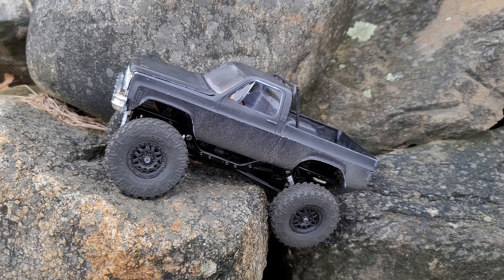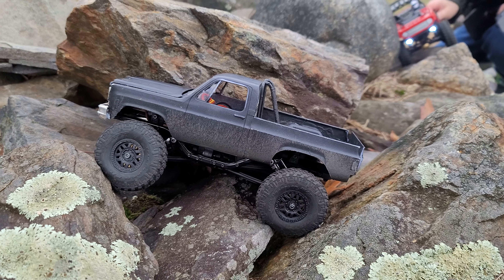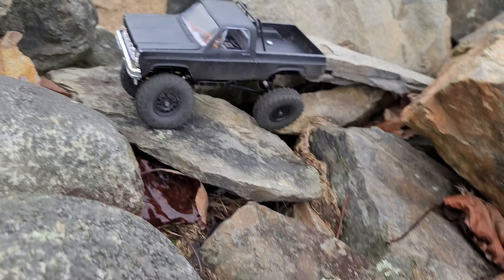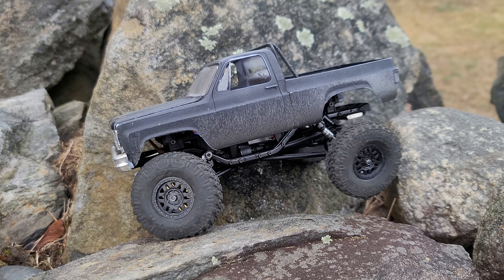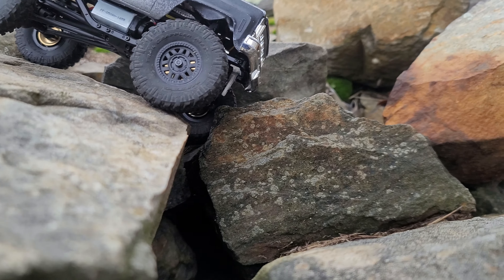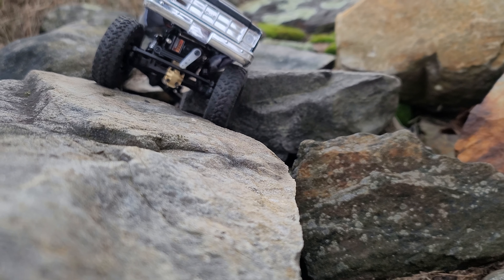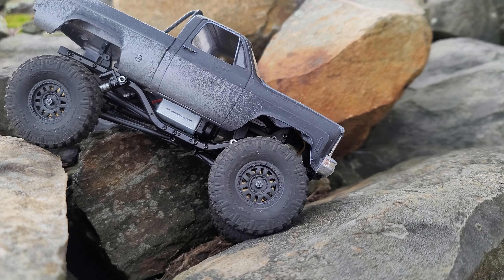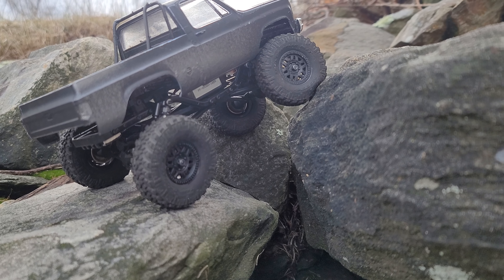scx24 - Square Body / Deabolt Run - Part 2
Part 2 of our little outing!